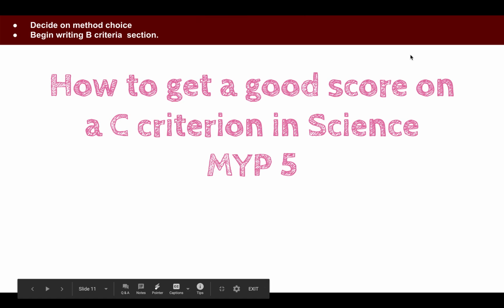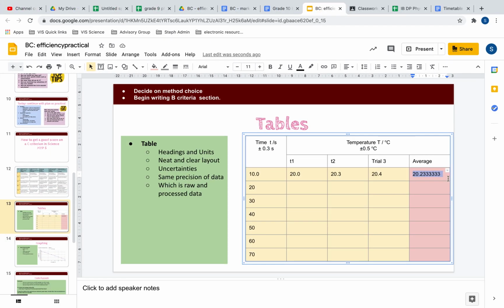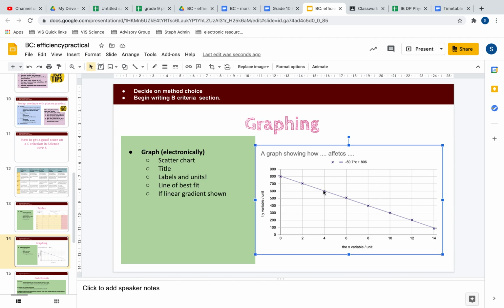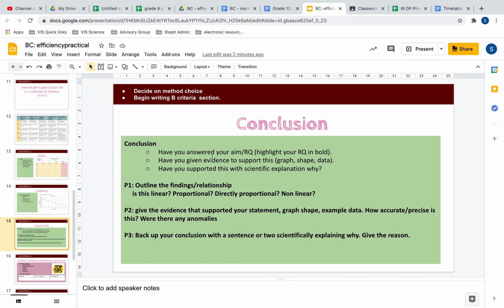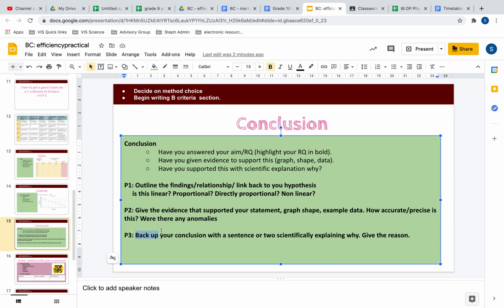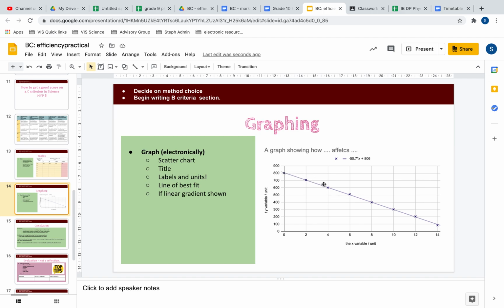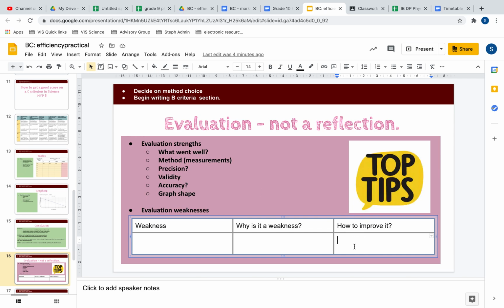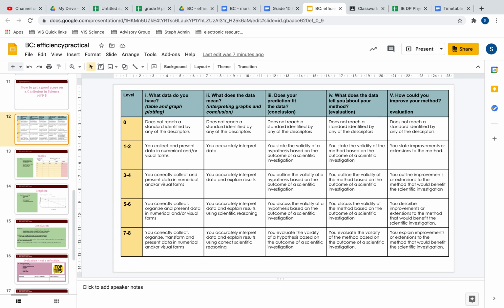How to get a good score on a C criterion in science MYP 5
broken up into sections:
tables
graphs
conclusions
evaluations